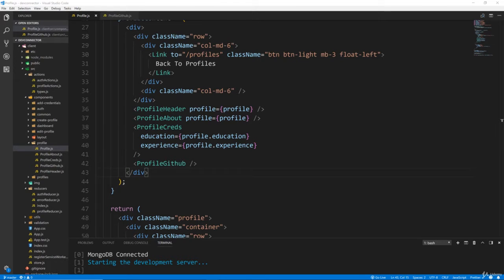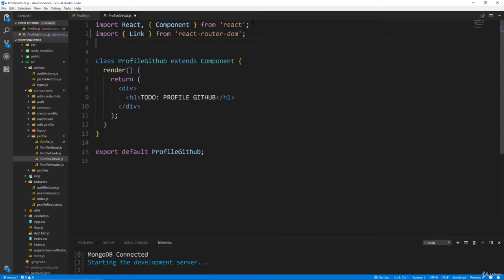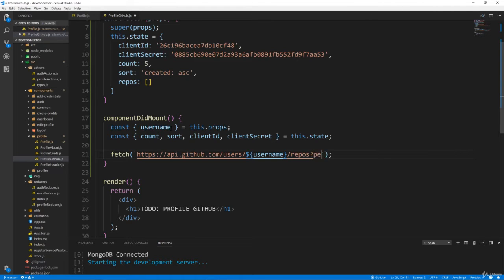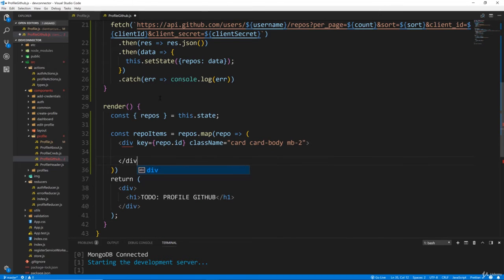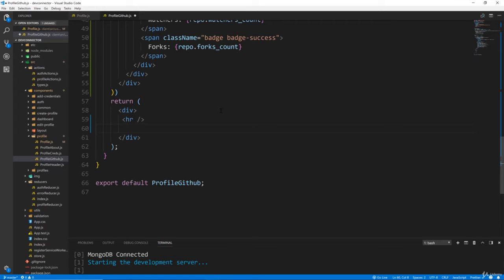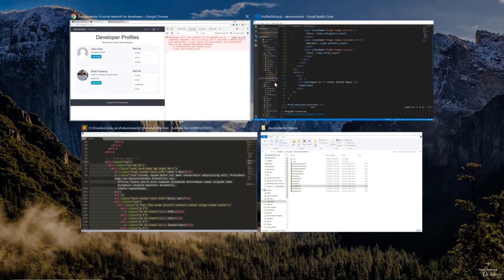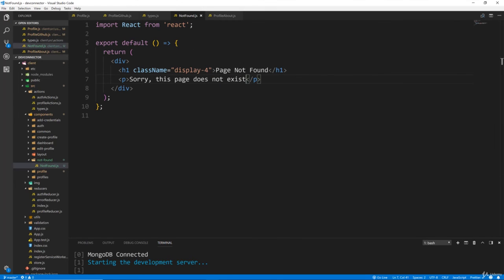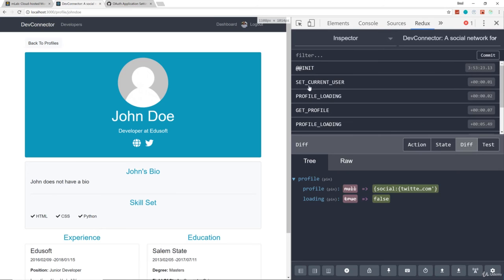11 - 6 Profile Github & Touch Ups [Keep Safe. Keep Learning. Please Like and Subscribe]